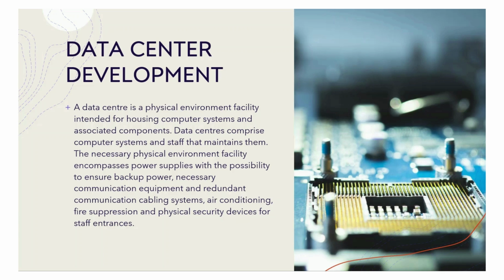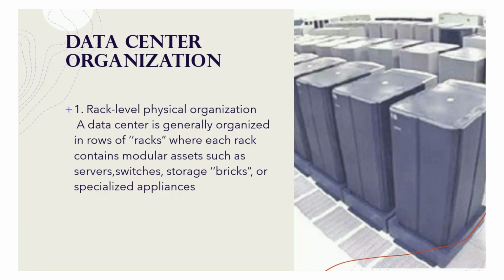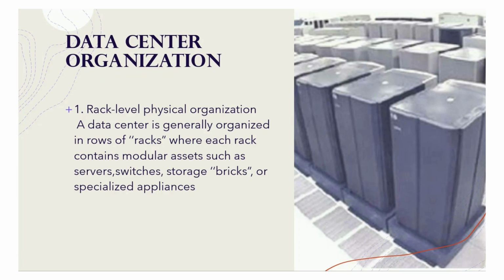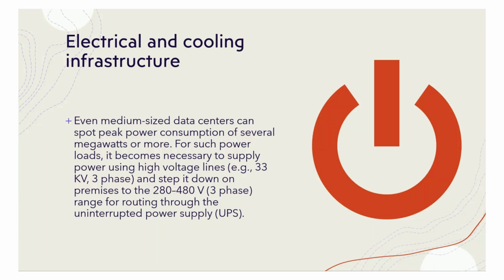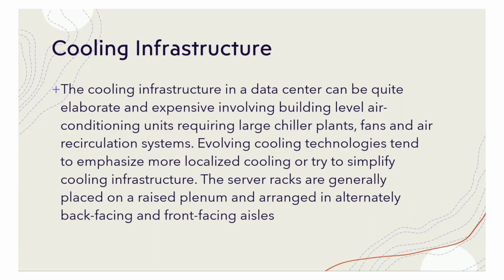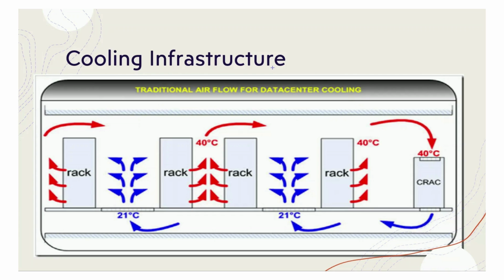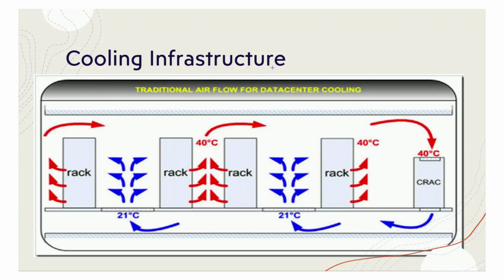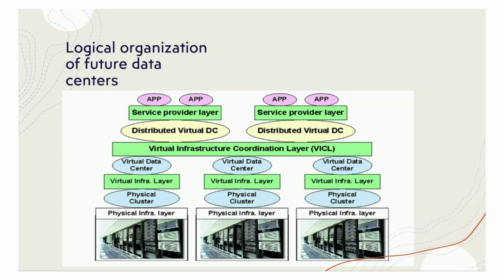Data Center Development